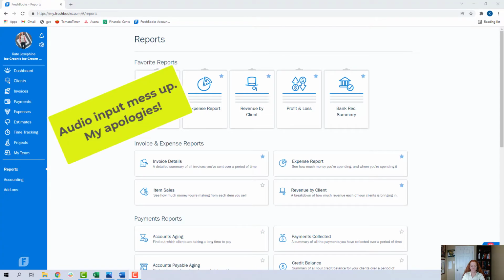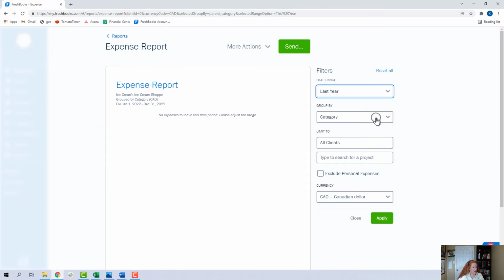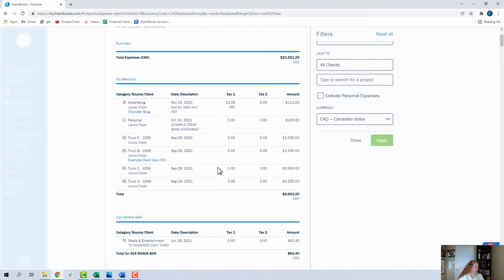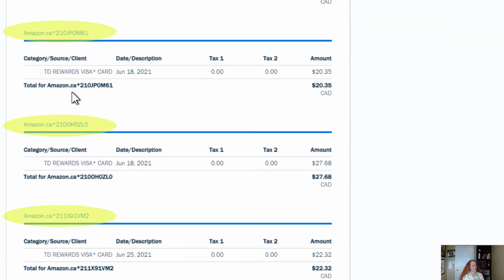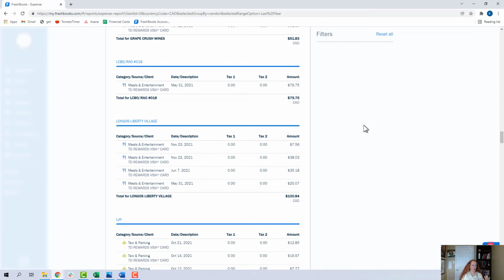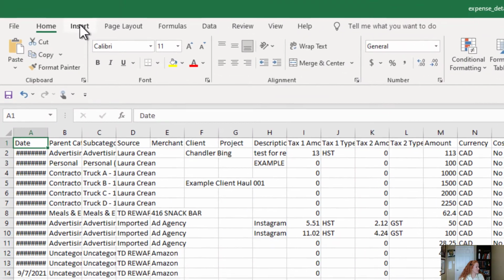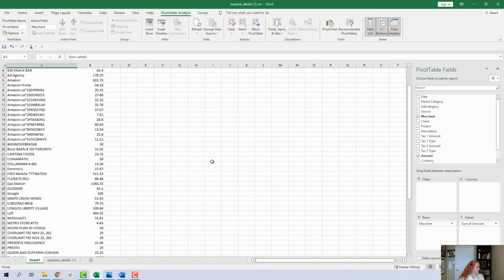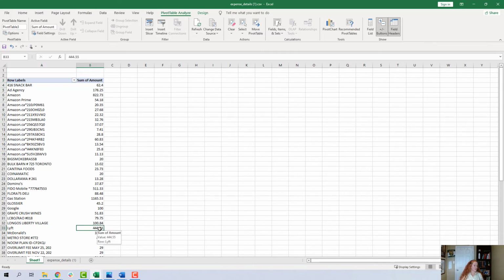Expenses by Merchant in FreshBooks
How to run the Expenses By Merchant Report in FreshBooks

00:19 Why You Need The Expenses By Merchant Report
01:59 Expenses By Merchant Report In FreshBooks
05:40 You need to find a business mentor